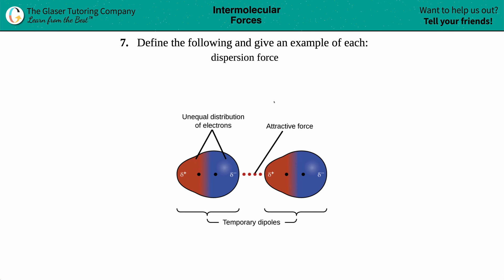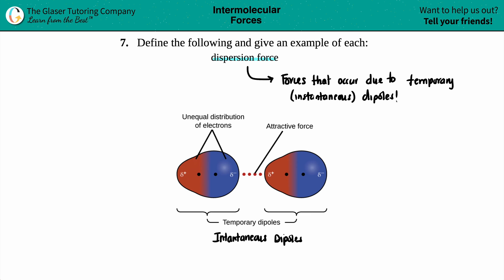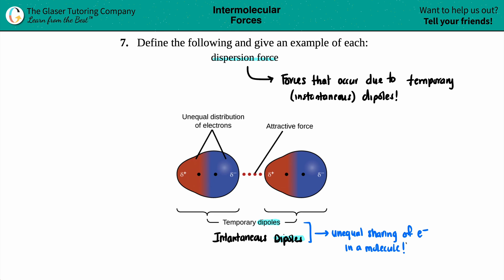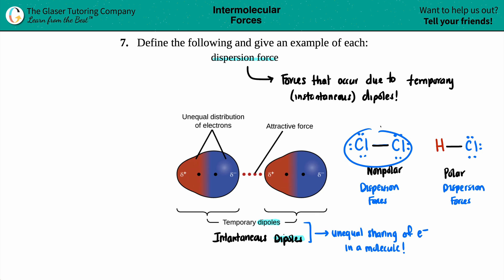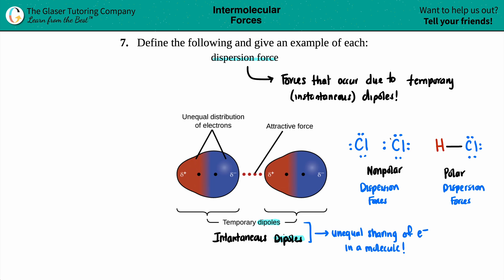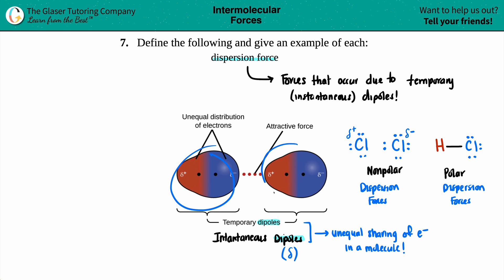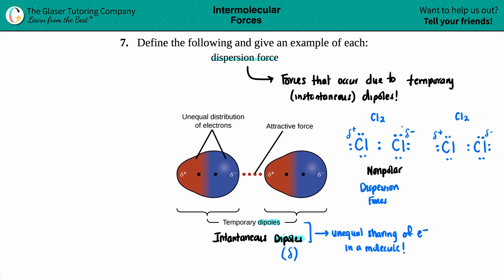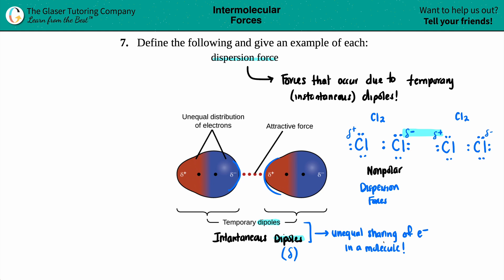10.7a | What is a dispersion force?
Define the following and give an example of each:
dispersion force